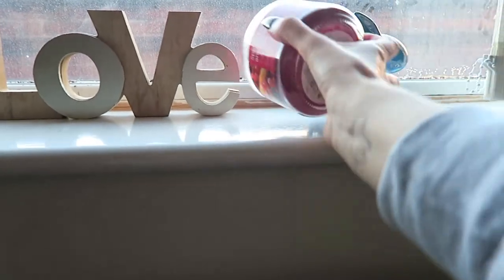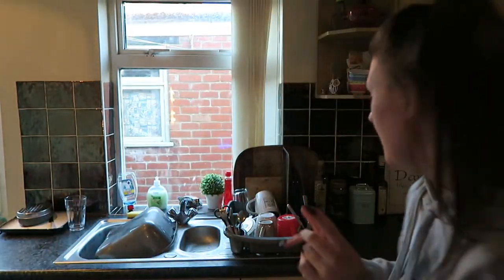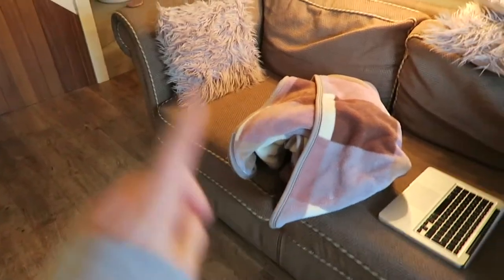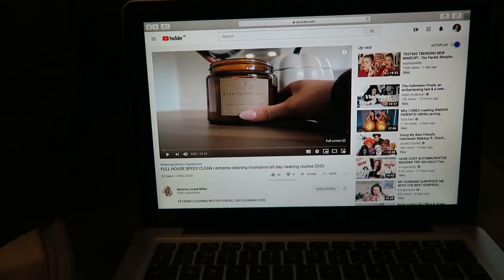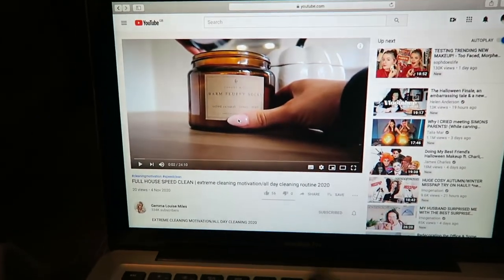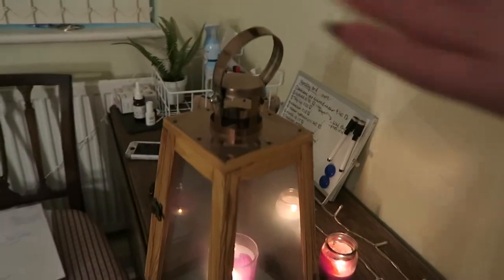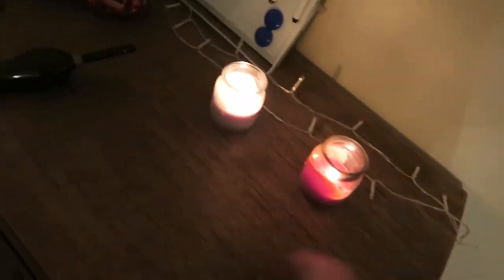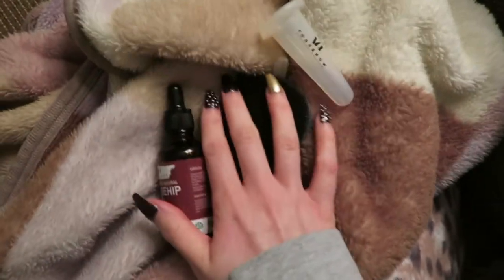Spend The Evening With Me | COSY VLOG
Today's video is a cosy evening vlog with a few pamper routine aspects! x